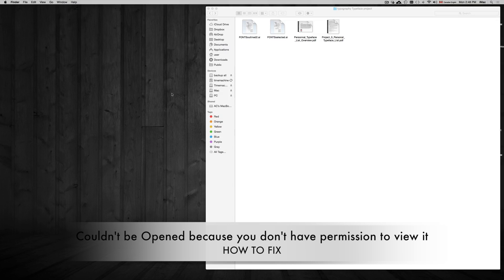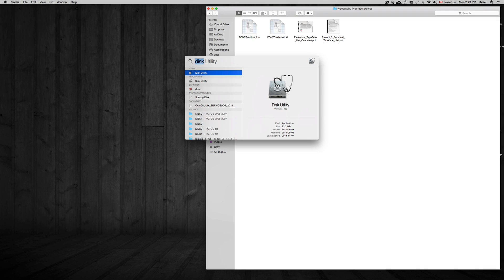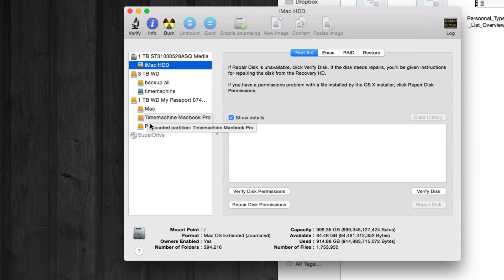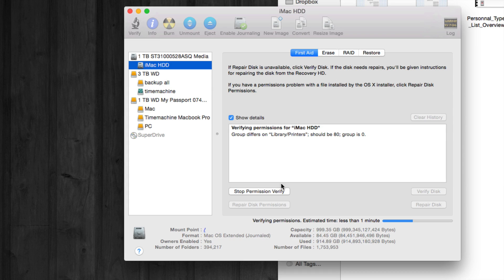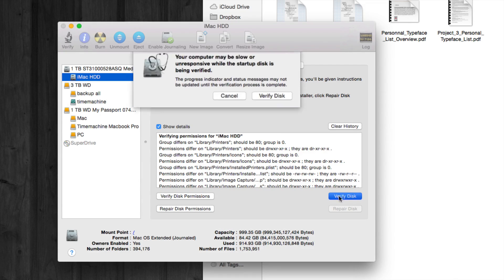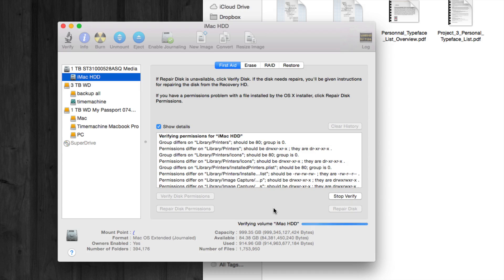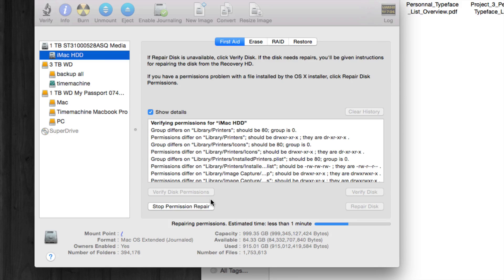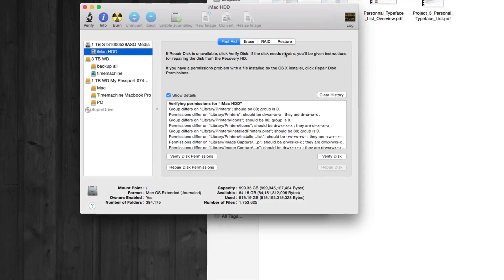couldn't be opened because you don't have permission to view it YOSEMITE mac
After updating upgrading to Yosemite can't open PDF JPG because of permission problem. Mavericks- Yosemite OS X problem how to fix it. Tutorial of how to fix.
Permissions how to fix
Are permissions driving you Crazy? permissions error on jpeg files, pdf, folder can't be opened because you don't have permission.
Manual of how to fix problem.
Easy quick fix